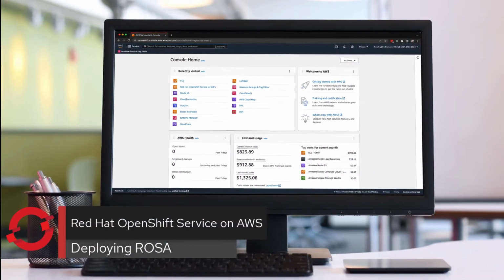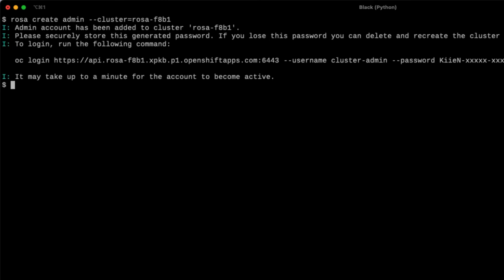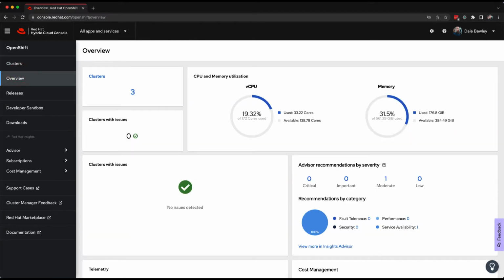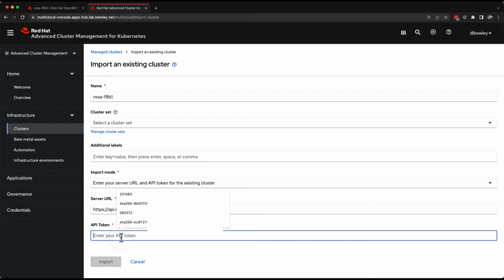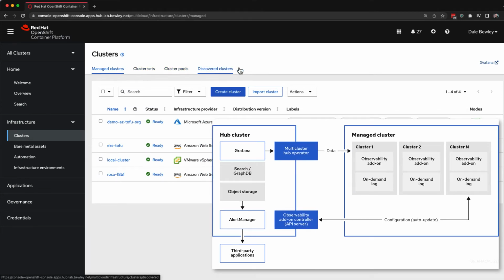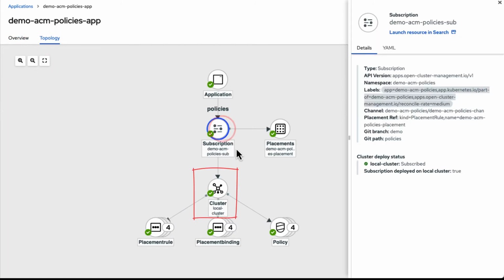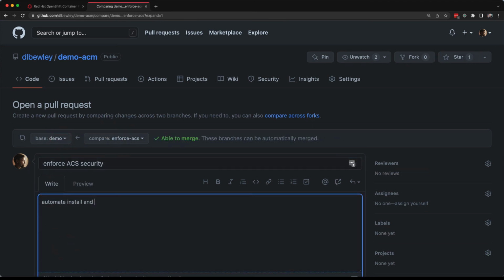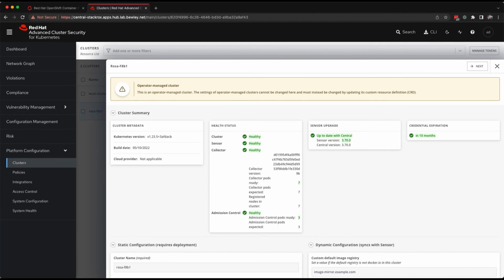Red Hat OpenShift Service on AWS and Hybrid Cloud Management DEMO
Demo from the 2022 OpenShift Show and Tell Series.

Red Hat OpenShift Service on AWS is a managed offering that allows you to draw down on negotiated spending commitments with AWS while leveraging experienced Red Hat SREs to manage the platform as you focus on your workloads.

When combined with the Red Hat Hybrid Cloud Console and Red Hat Advanced Cluster Management for Kubernetes you can automate observability and security of OpenShift and other types of Kubernetes including EKS.

Table of Contents:

00:00 - Intro
00:11 - Deploying ROSA
01:32 - Configuring ROSA Authentication
02:39 - OpenShift Cluster Manager
04:26 - Managing ROSA Clusters with ACM
05:08 - Managing EKS Clusters with ACM
06:12 - ACM Single Pane of Glass Observability
06:42 - Deploying ACM Policies as an Application
08:10 - Automating Advanced Cluster Security